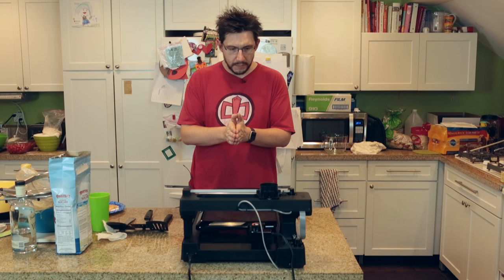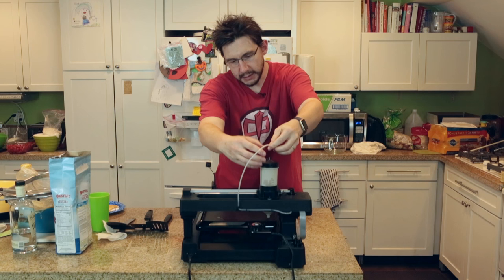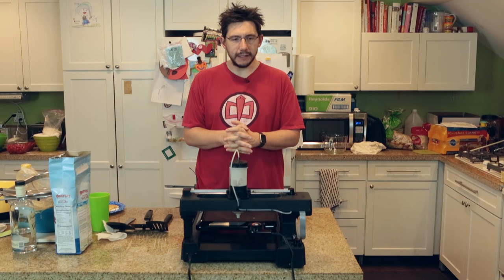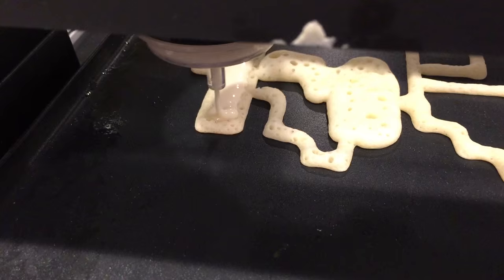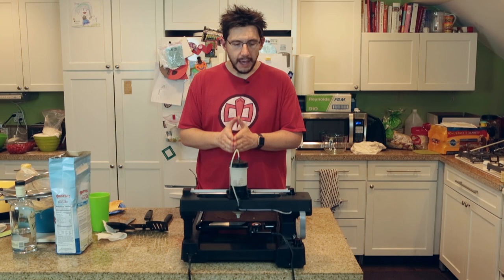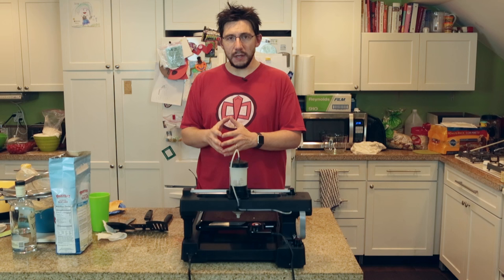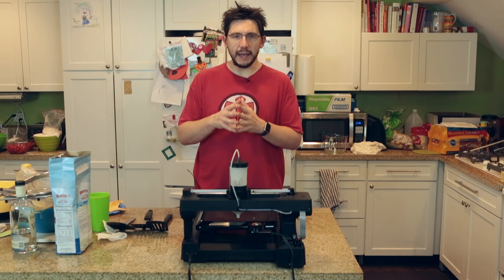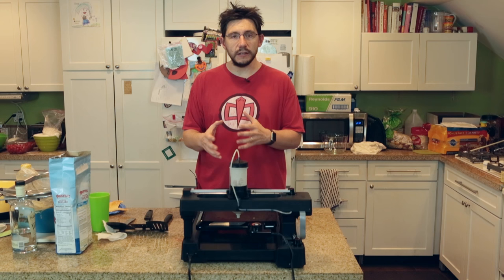My Review of the Pancakebot 3D Printer - The world's first pancake printer!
Reminder: This is a review of the Pancakebot 1.0

The Pancakebot was a Kickstarter project that was funded nearly immediately, and the inventor took the robot on tour to build momentum. I was in the group of backers who gots theirs first. Here is my review [click to expand]